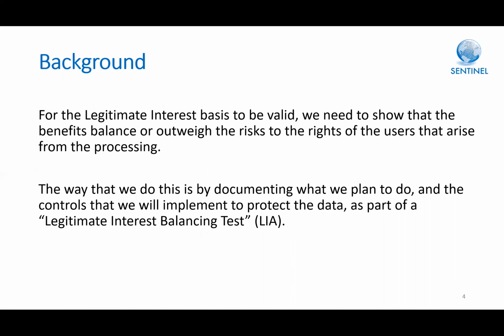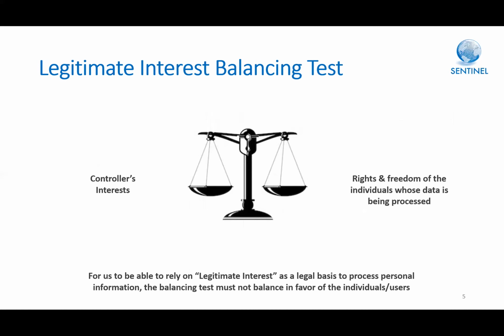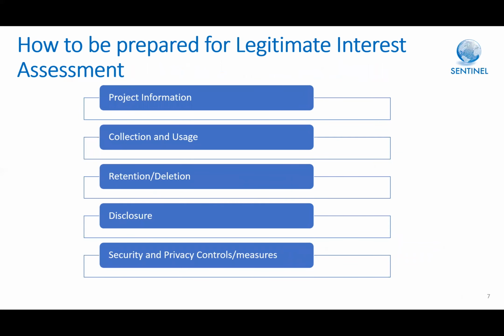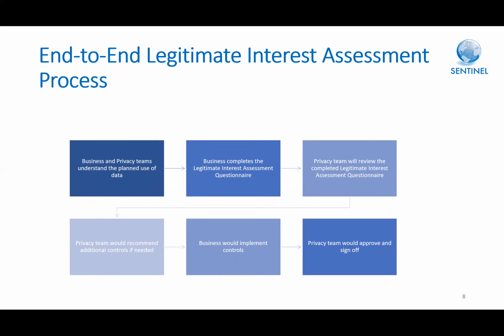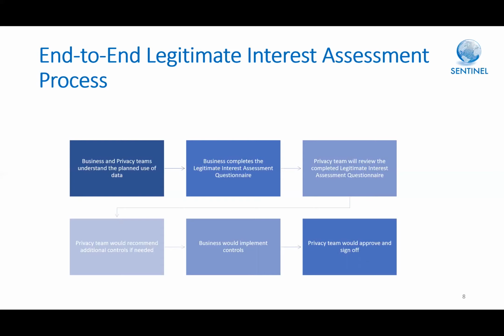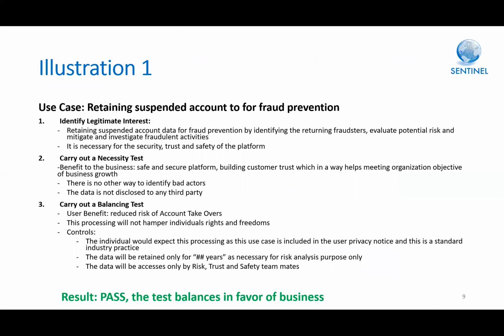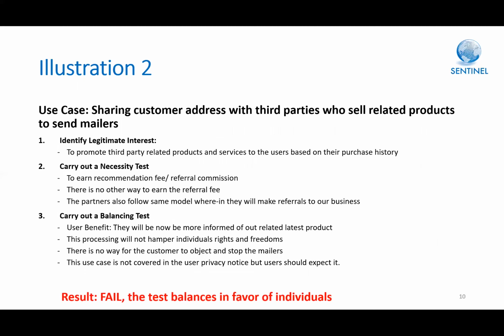Legal Basis: Legitimate Interest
Legitimate Interest and how it's important to GDPR.